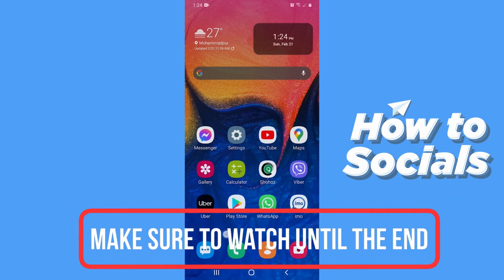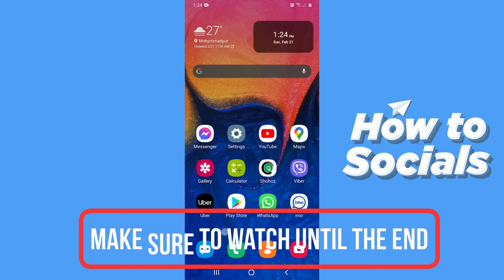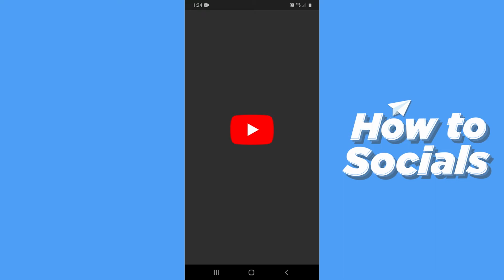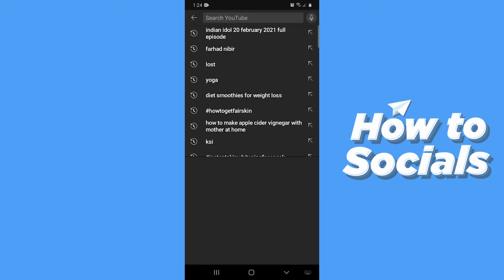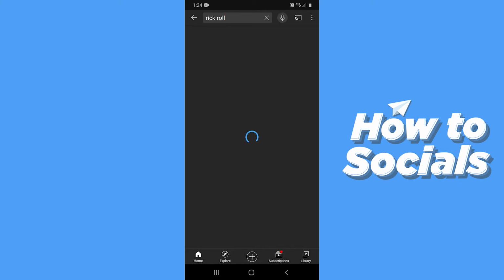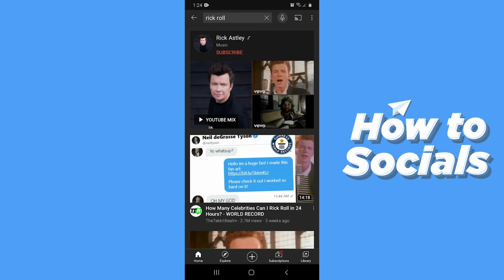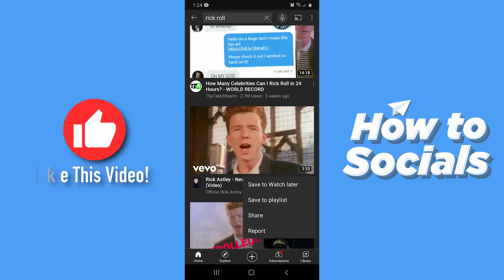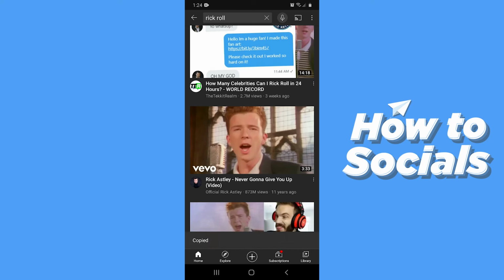How to Rick Roll on Discord - Discord Rick Roll Tutorial (EASY)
How to Rick Roll on Discord - Discord Rick Roll Tutorial

In this video I show you how to rick roll on discord in 2021.